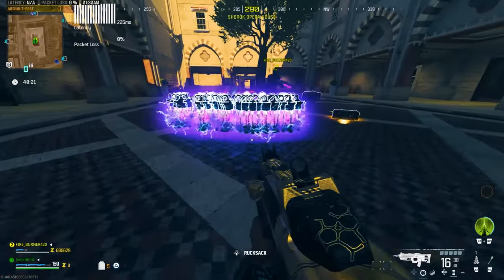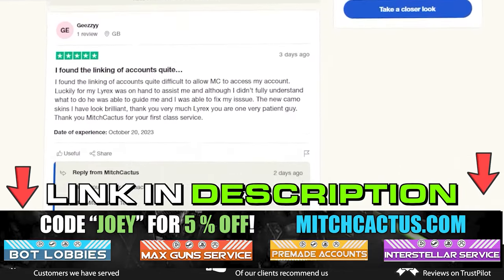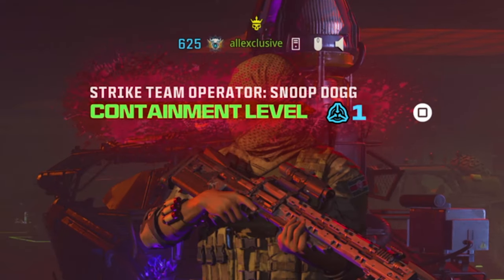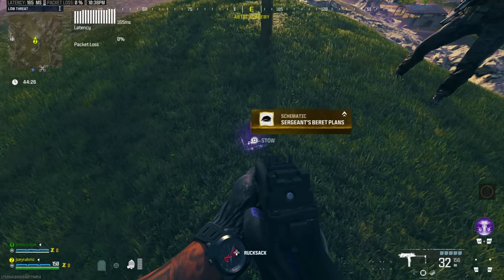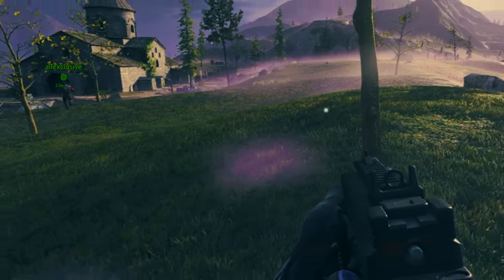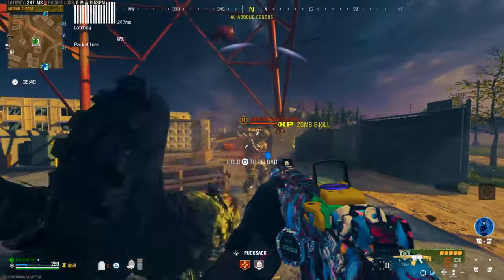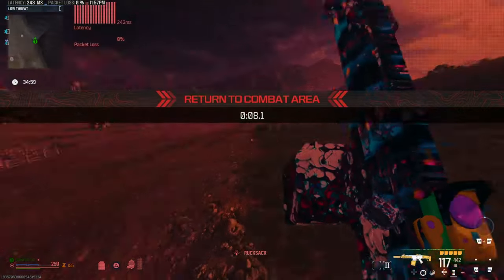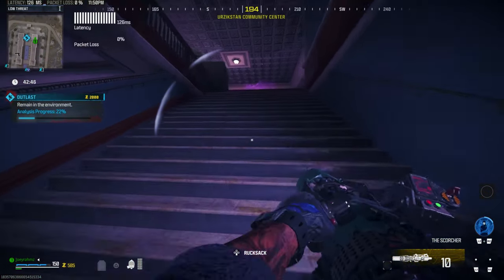10 SECONDS!!..TOMBSTONE GLITCH! - NEW ZOMBIES SEASON 3 RELOADED SCHEMATICS (MW3 GLITCH, GLITCHES)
This is an INSTANT Unlock ALL Schematics & Unlimited money in 10 SECS for SEASON 3 RELOADED!... INSTANT UNLOCK NEW MW3 ZOMBIES SCHEMATICS! (MW3 GLITCH, MW3 GLITCHES!)